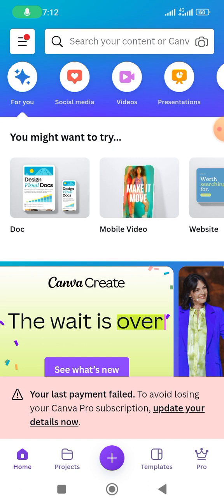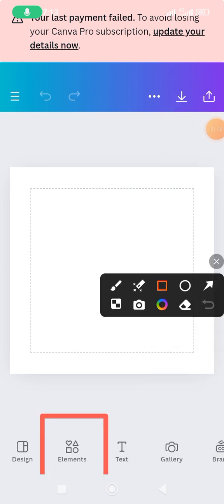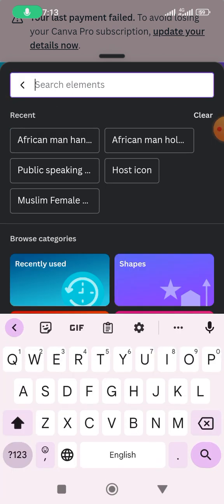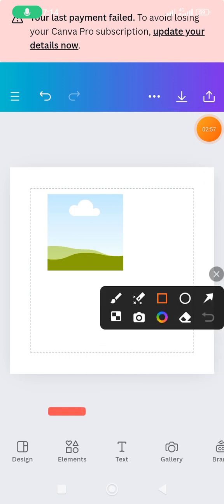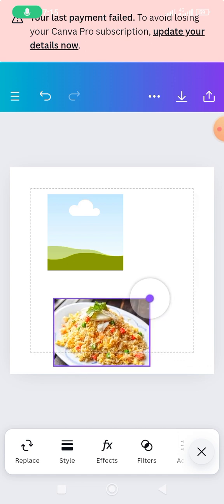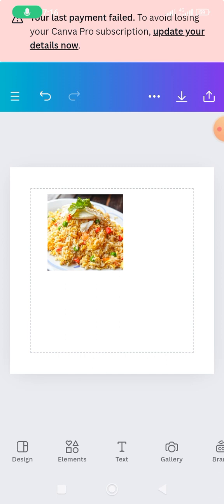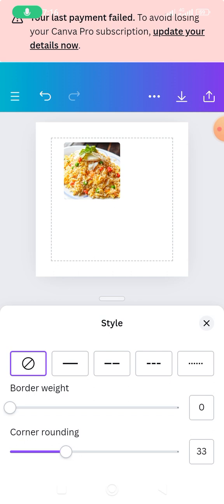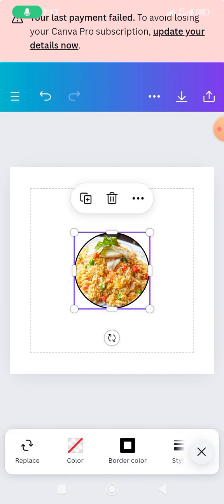HOW TO PUT AN IMAGE INSIDE A SHAPE IN CANVA APP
In this video, you will learn how you can put an image inside a shape.